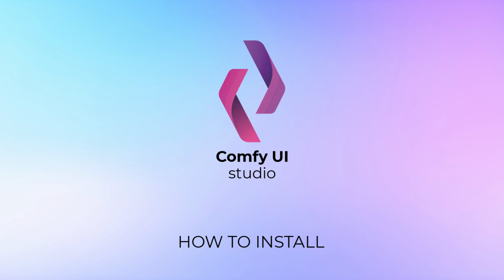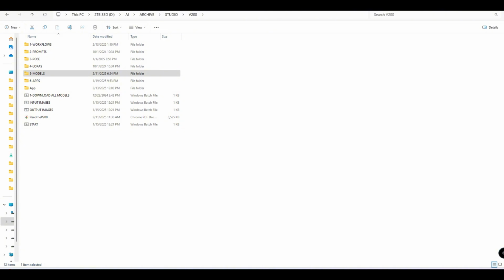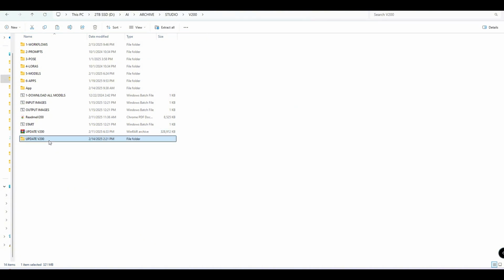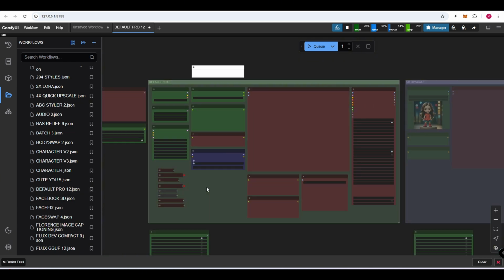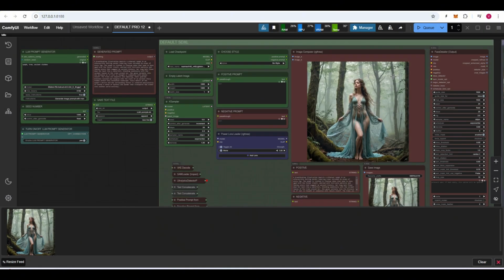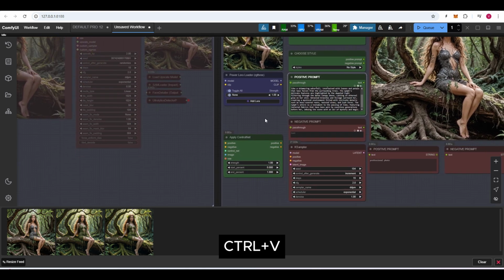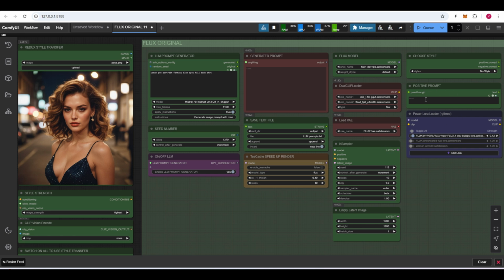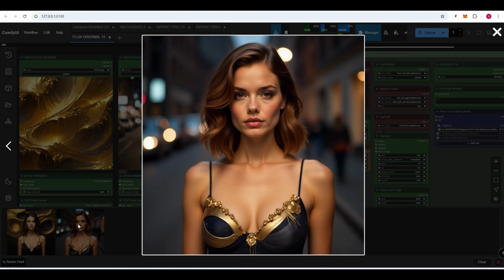How to Install 200 Workflows in Comfy UI – Full Tutorial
- 6-core CPU, 3GHz
- 32GB RAM
- 250GB HDD
- Nvidia video card,16GB VRAM or higher (only Nvidia)
- Windows 10/11 (only windows)

"ComfyUI Studio" is an independent project that uses the open-source ComfyUI platform to create custom workflows.

How to create illusion photos